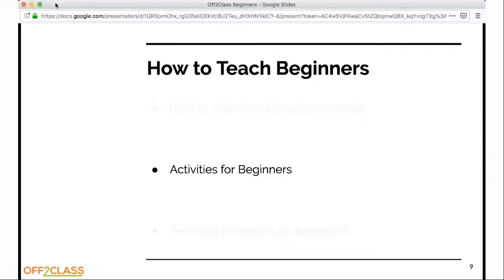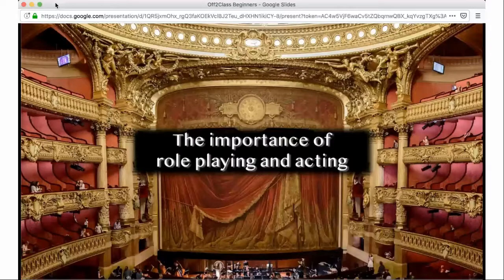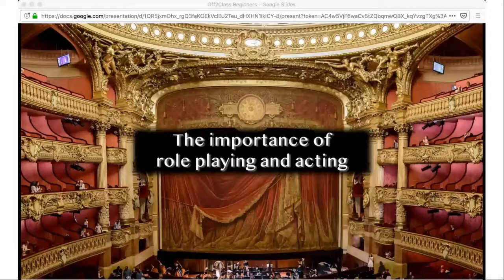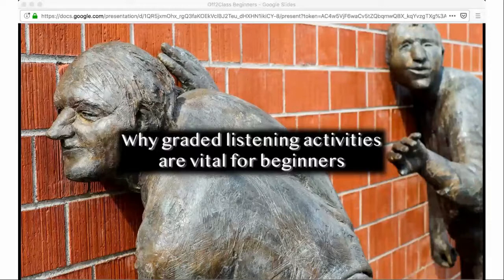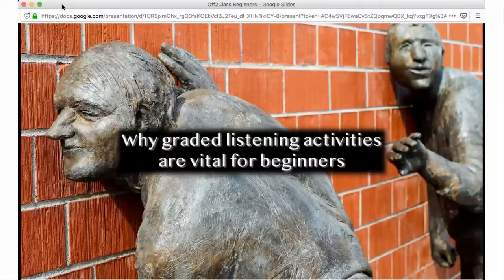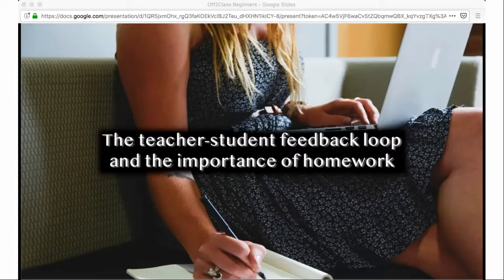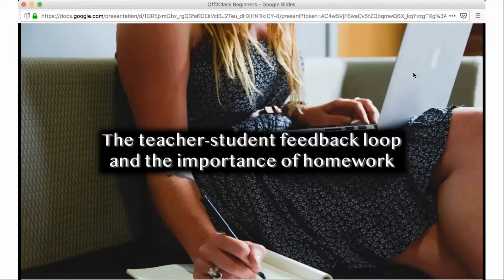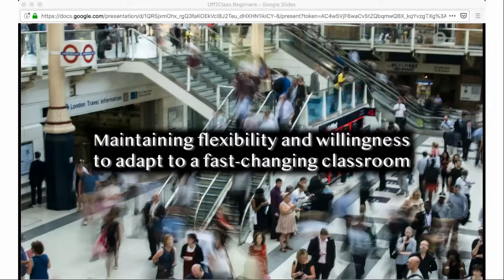Webinar: Eight tips for teaching beginner ESL students online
In today's session, we explore tips for teaching beginner ESL students, online. Enjoy today's webinar and let us know if it was helpful in the comments below. If you'd like to sign up for the next live version of this webinar, please sign up

Off2Class is an ESL toolkit designed to support teachers and schools. We help you deliver great ESL experiences to your students. You can learn more by visiting Off2Class.com to set up a free account.